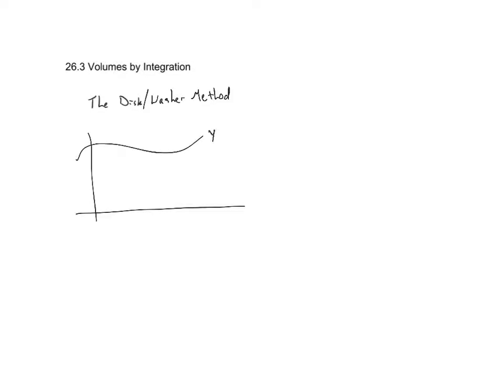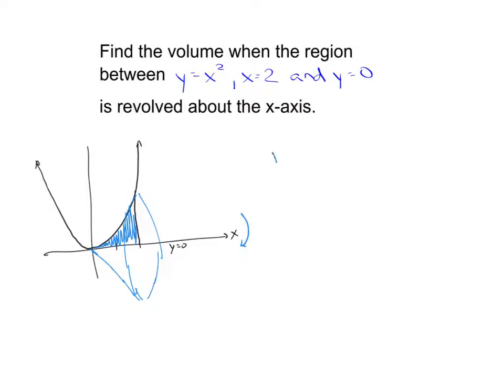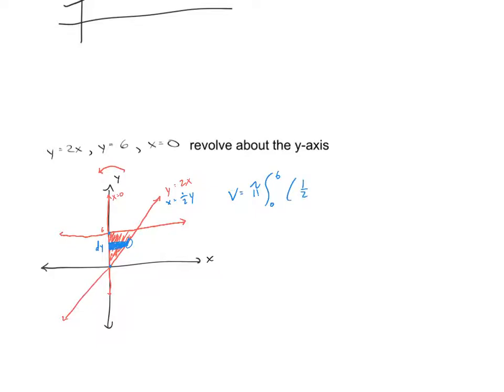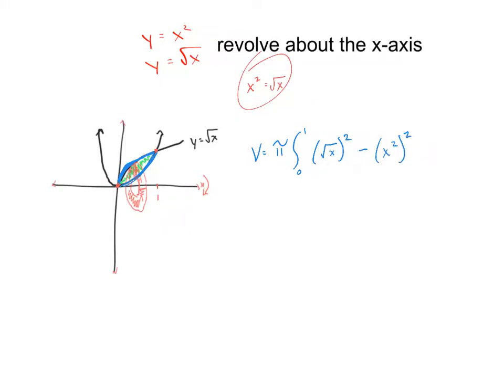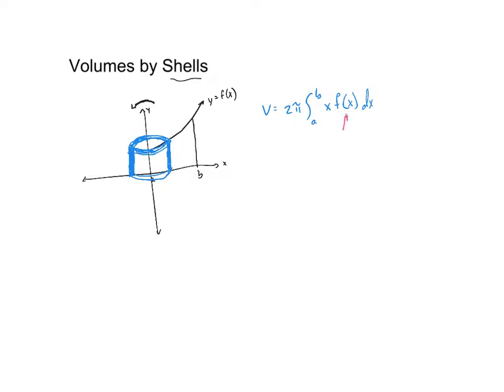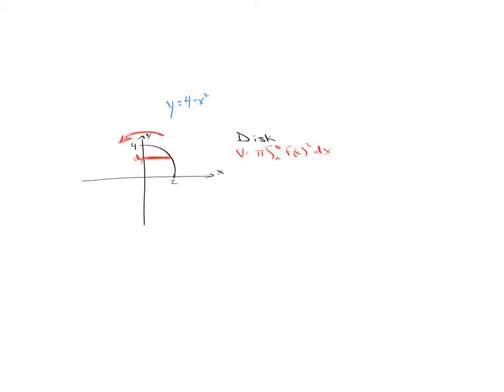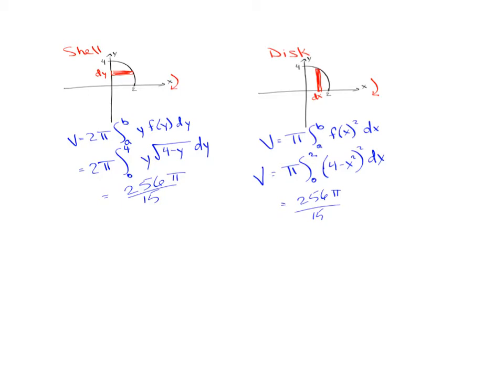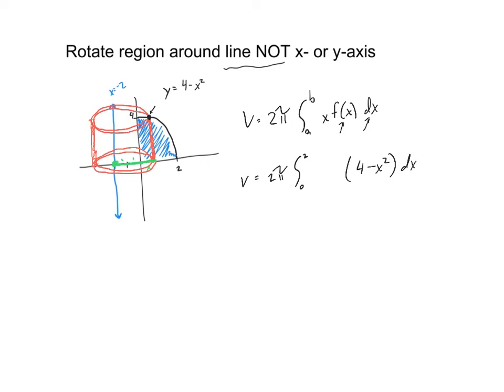26.3 - Volumes by Integration